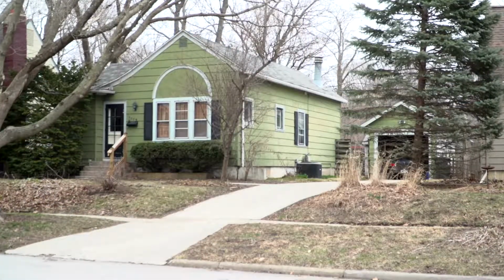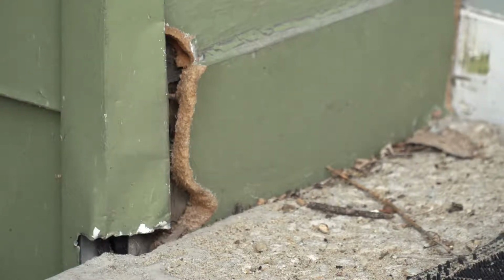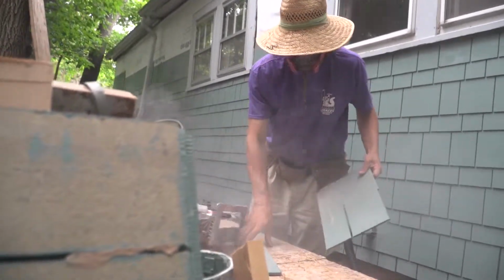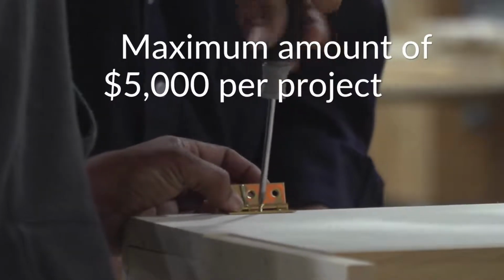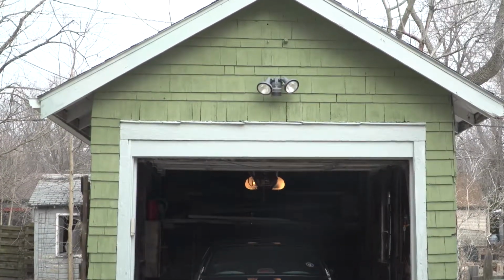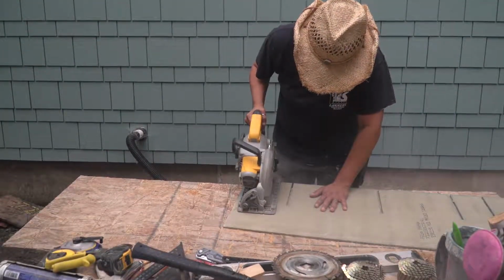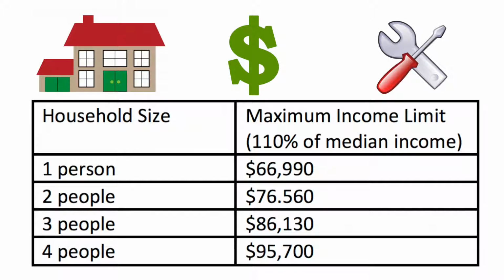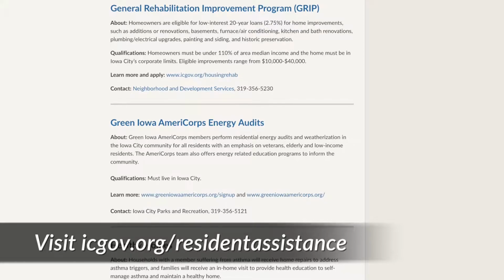Housing Improvement Funds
Learn about City programs that assist homeowners with housing improvements and rehabilitation.